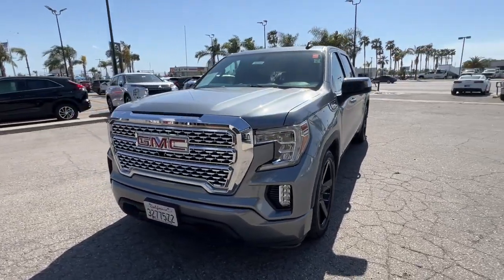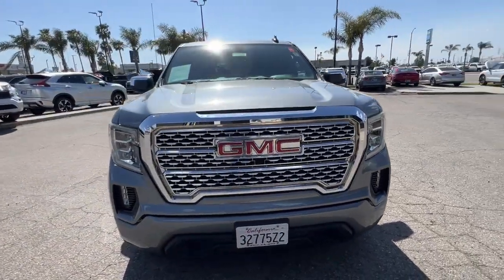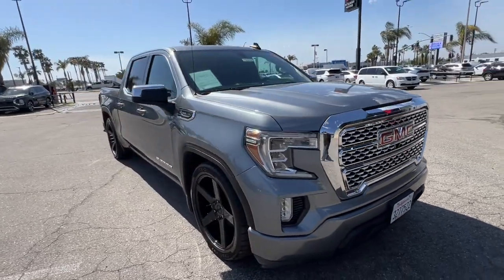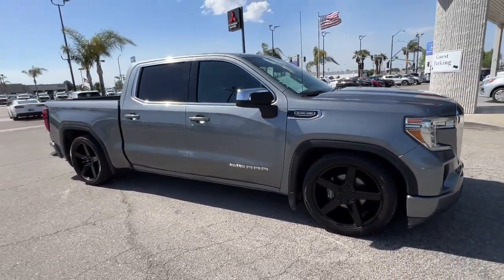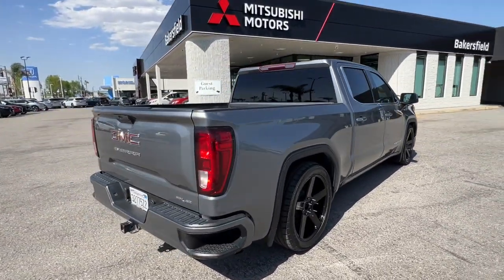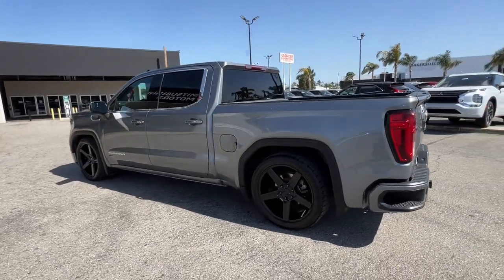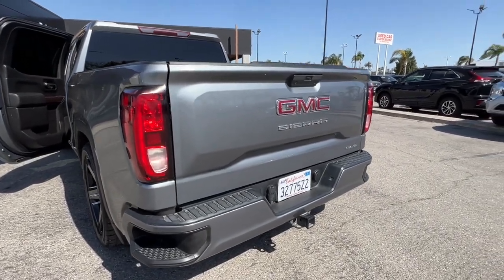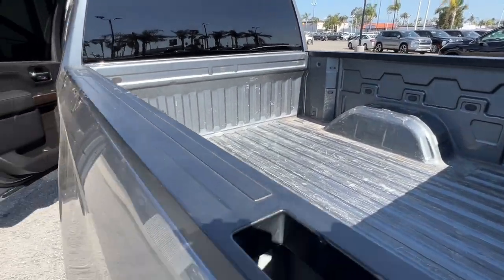2020 GMC Sierra_1500 SLE CA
Pre-Owned 2020 GMC Sierra_1500 SLE available at Bakersfield Mitsubishi located in 4600 Wible Rd, Bakersfield, CA, 93313.
Please mention the stock TM9596 when you contact the dealership for this vehicle.

Enjoy the view of this   2020  GMC Sierra.  Enjoy a view of this hard-working, boldly styled, GMC Sierra, the full-size pickup available with a range of powertrains and options designed to prioritize the capabilities you've been looking for. The following are some of this vehicles highlighted options: Apple Carplay®/Android Auto®, Keyless Entry, Back-Up Camera, Premium Sound System, Satellite Radio, Heated Mirrors, Electronic Stability Control, Aluminum Wheels, WiFi Hotspot, Alarm. Stop dreaming and start living; this handsome Sierra won't last long. Our team will give you an outstanding test drive experience. Stop in today!